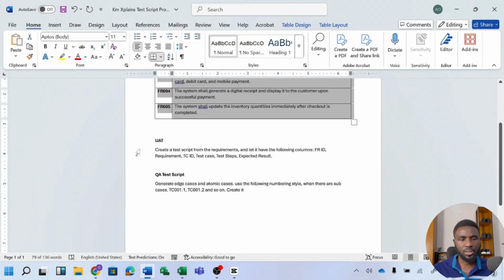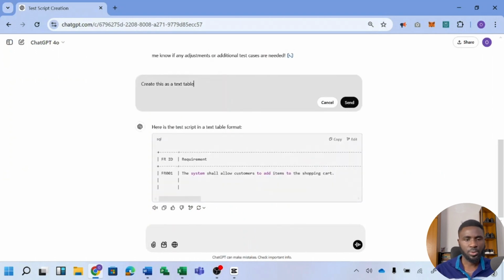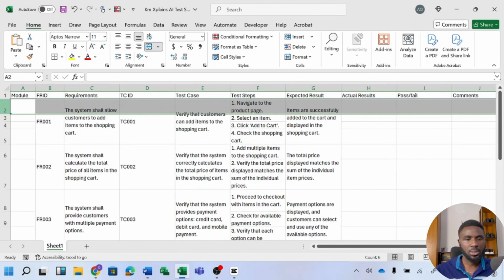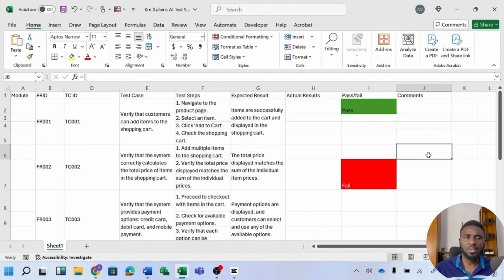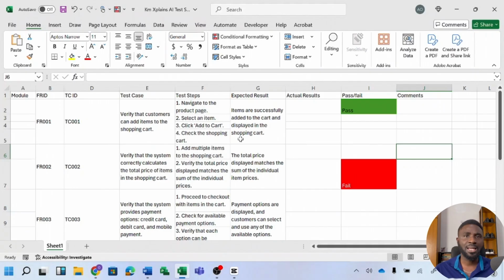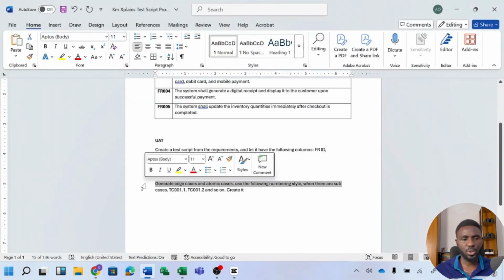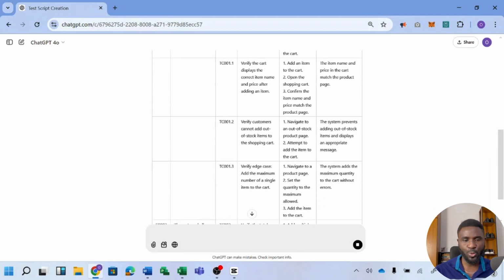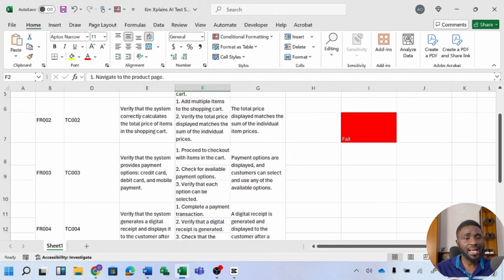Will AI replace Business Analysts & QAs?? (Create test scripts with AI)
In this video, I show you how you can easily create UAT Scripts and Test Scripts if you are a BA, QA or even a project manager, depending on the company you work.